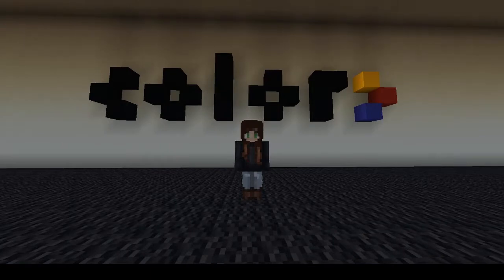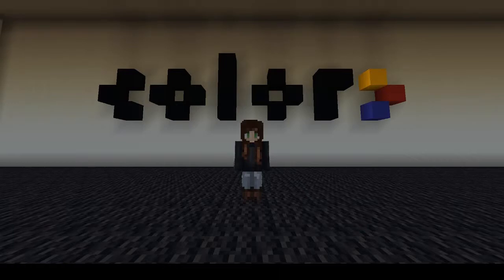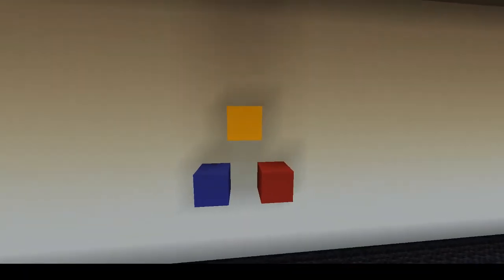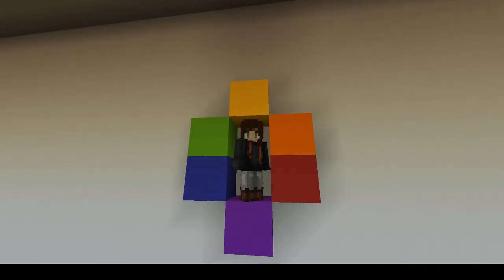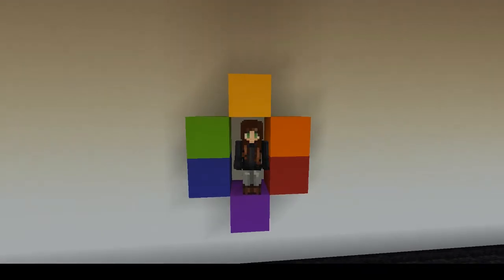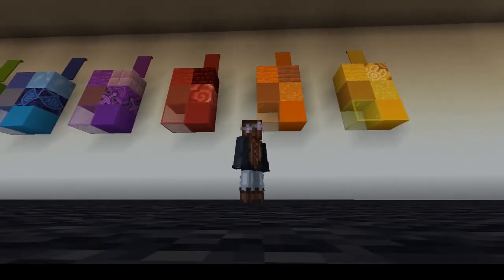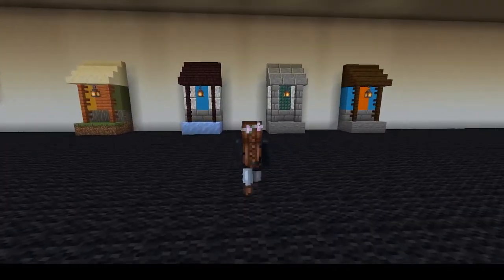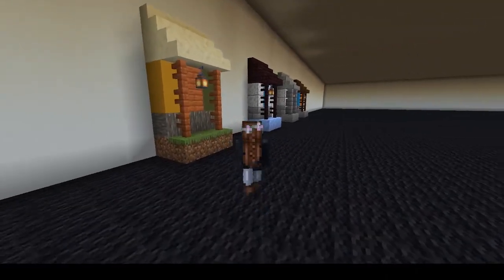Minecraft Design School: Color Theory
Let's take a look at color interactions and learn how to create better color palettes for your Minecraft builds!